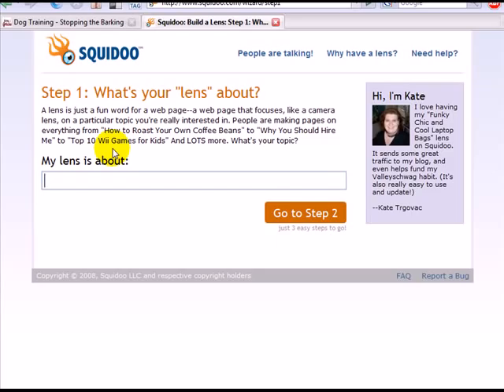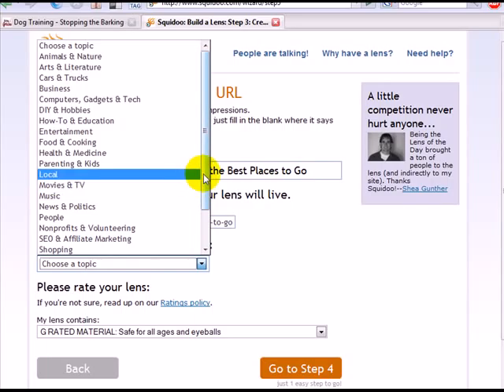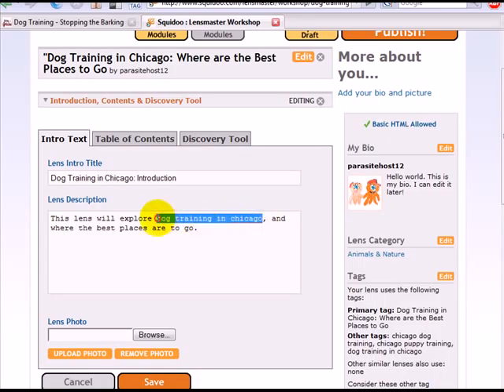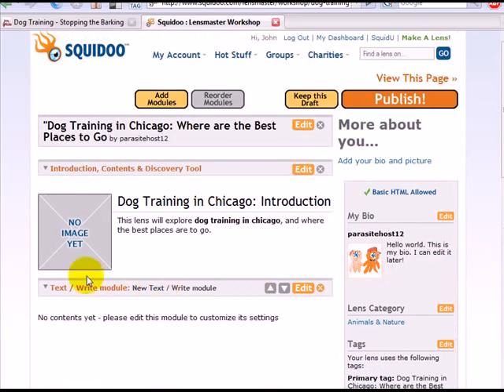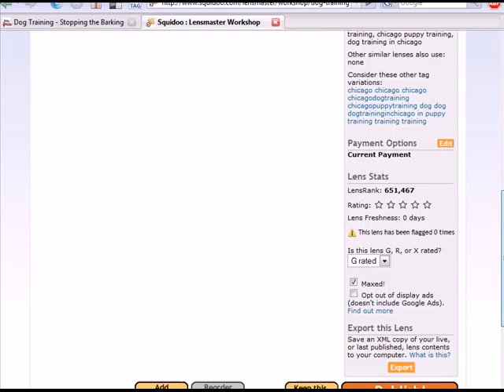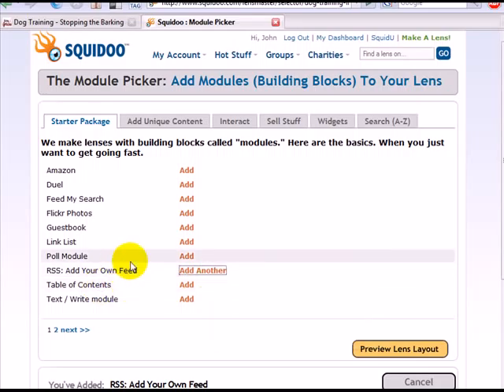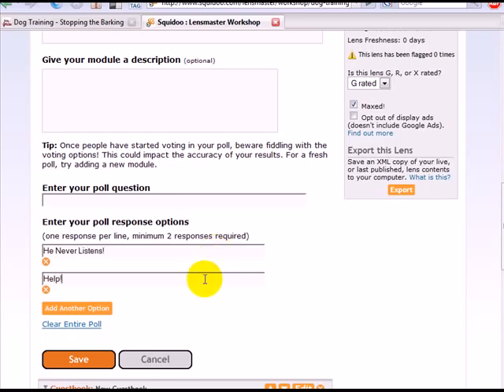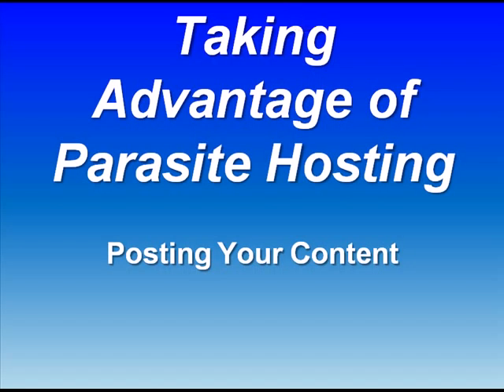Taking Advantage of Parasite Hosting: Posting Your Content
Posting Your Content